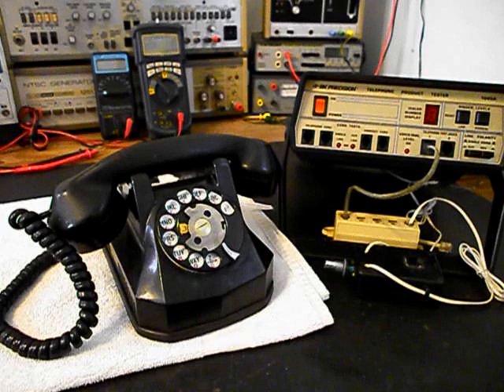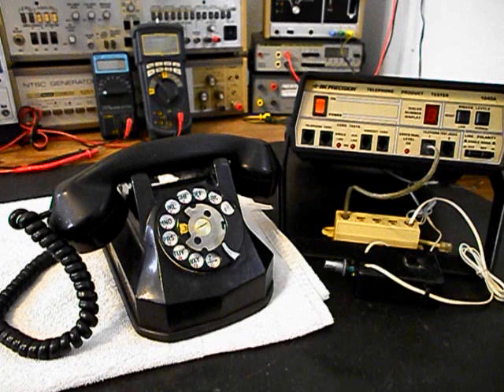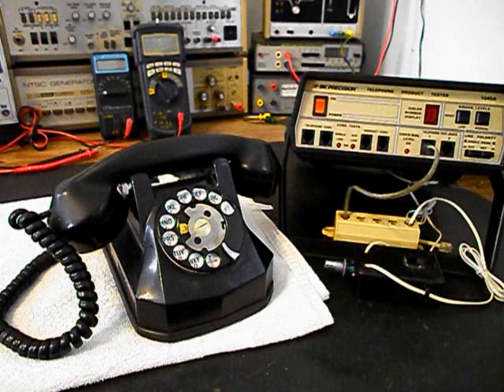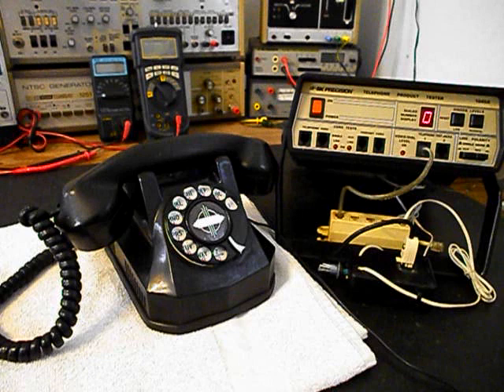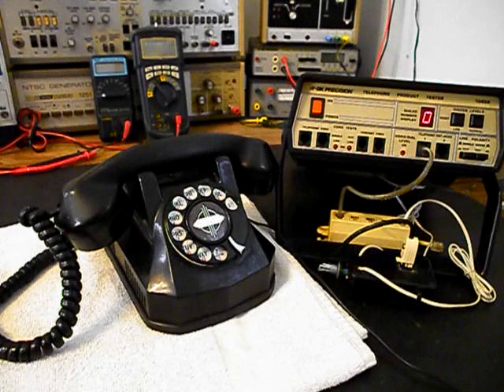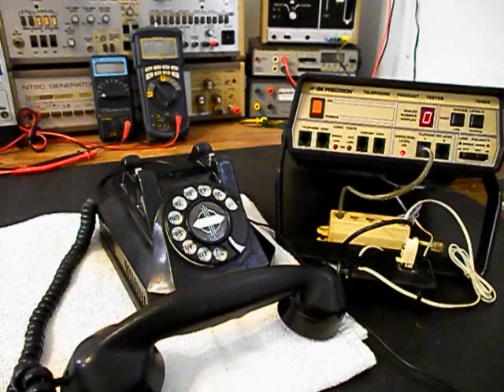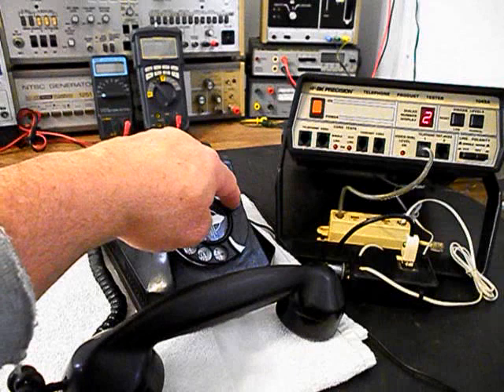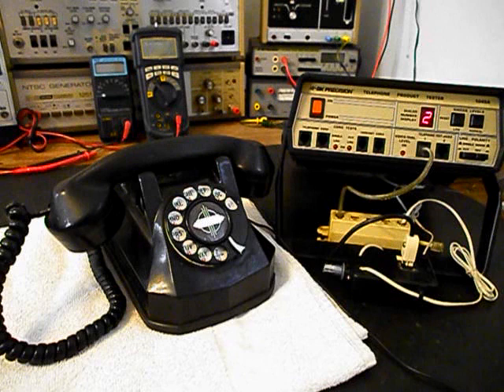Automatic Electric Monophone Rotary Dial Desk Telephone Repair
Automatic Electric Monophone Rotary Dial Desk Telephone Repair Dennis McDonald shows the Initial Checkout and Repair of this Cool Telephone